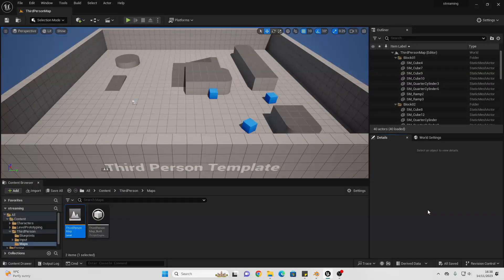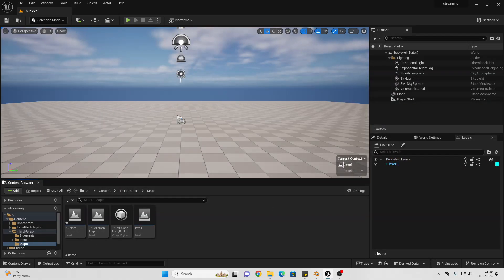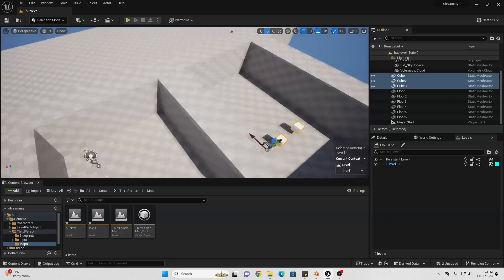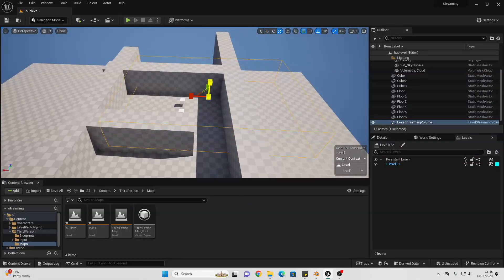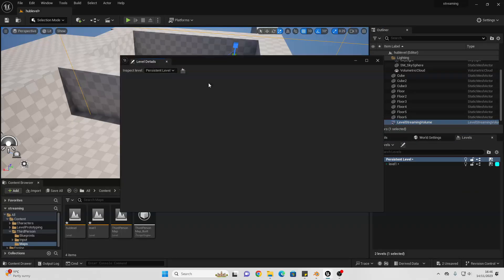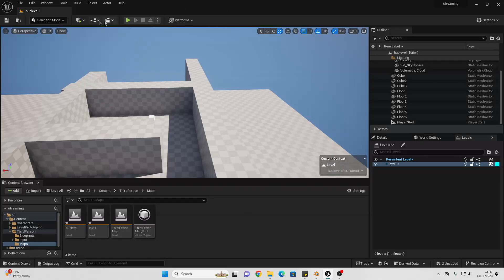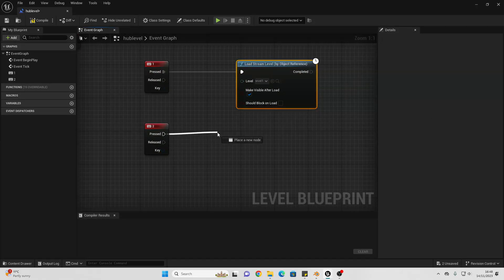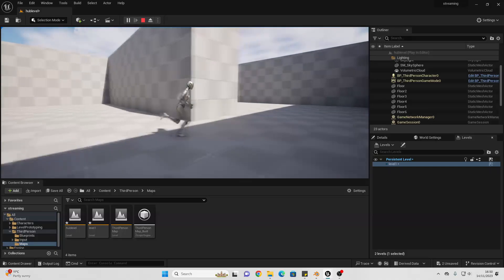How To Optimize Your Levels In Unreal Engine 5 ( Level Streaming Tutorial )